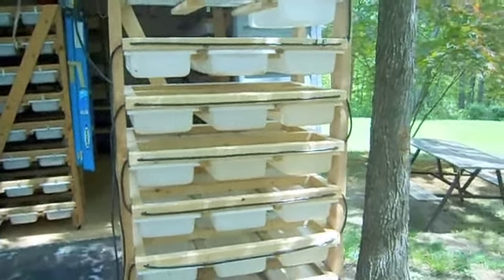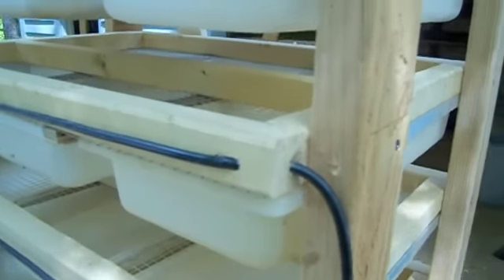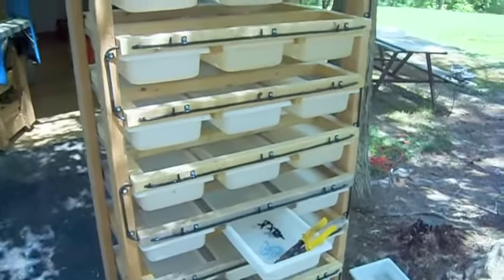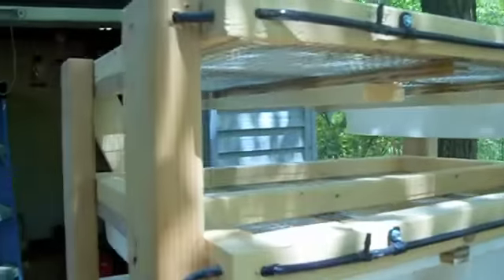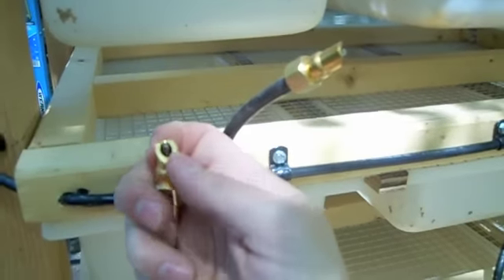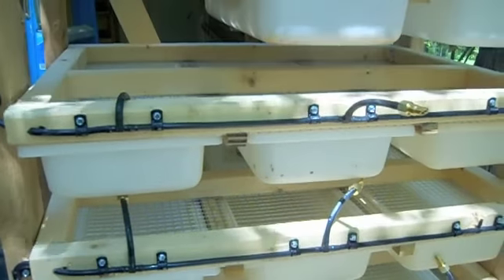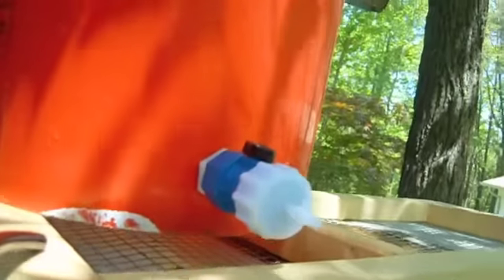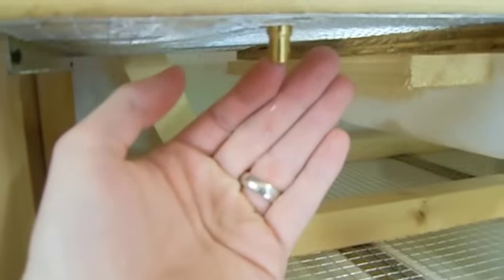JKR Pro Tips - Plumbing a Rodent Rack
How to install a watering system on a wooden rodent rack. My first video that includes edits... some parts are edited out to make the video less than 10 mins.